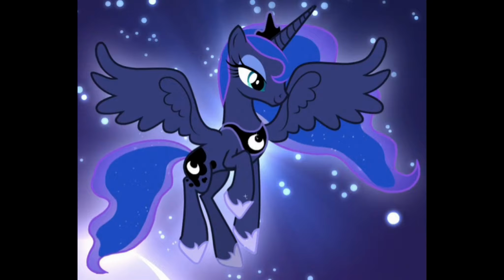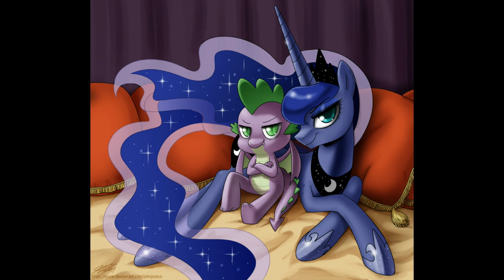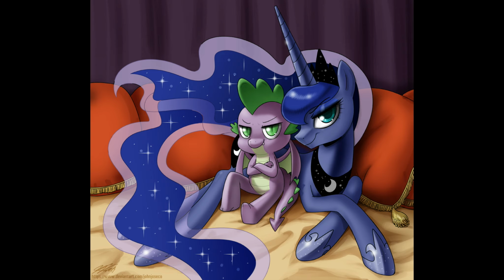Why Princess Luna Was/Is Beloved By The Brony/Pegasister Community For So Long.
It's because she is very relatable to fans, and very rebellious at times, and mostly very down to earth.